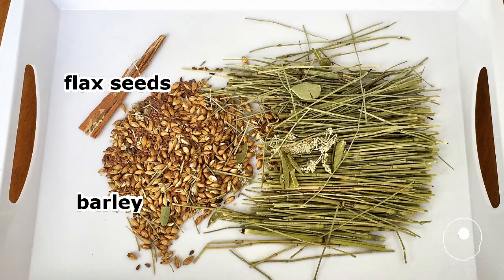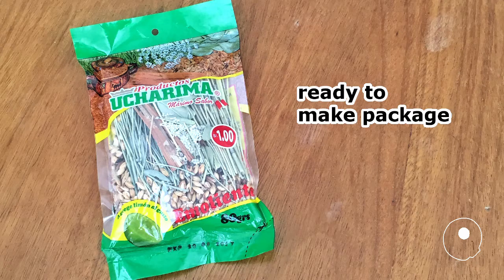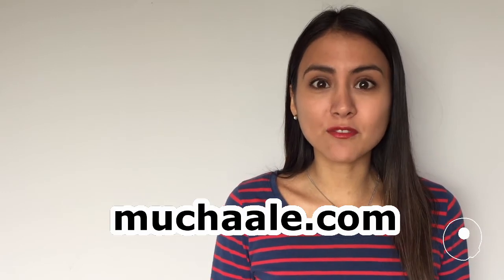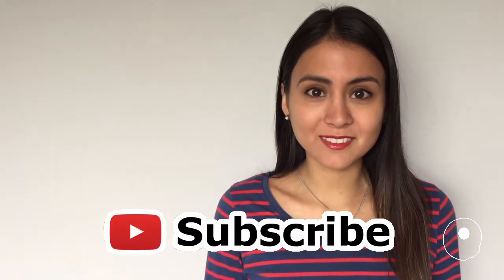How to make Peruvian Emoliente (English and Spanish CC)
This post shows you how to make Peruvian Emoliente.

CLOSED CAPTION (CC)/SUBTÍTULOS
English and Spanish
Español e Inglés